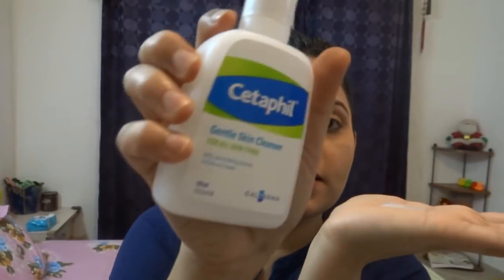Everyouth golden glow orange peel off mask|how to use golden glow peeloffmask..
Hello everyone
Everyuth Natural golden glow peel off mask is a must try product..
everyyouth pell off mask remove dead skin  and dirt from the skin,will supply oxygen flow and blood cirrculation whilch will help in conduction of collagenine..
It will also remove small small facial hair fron skin and will u party glow look...

bye friends..